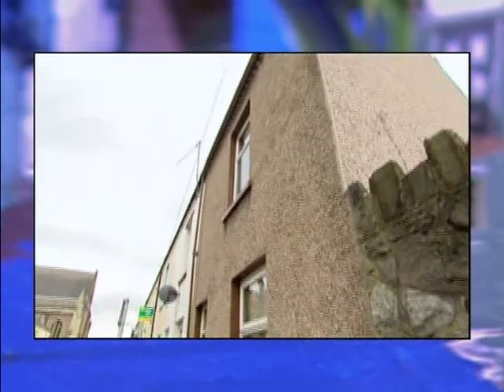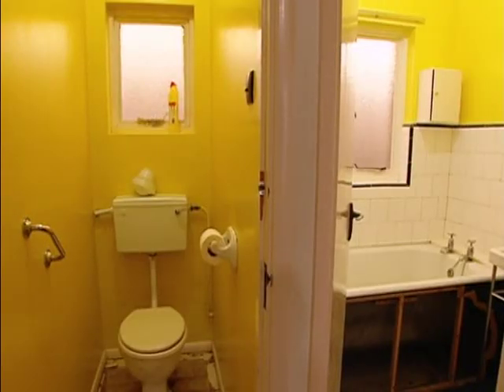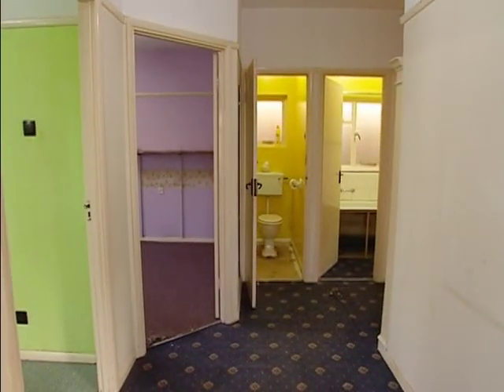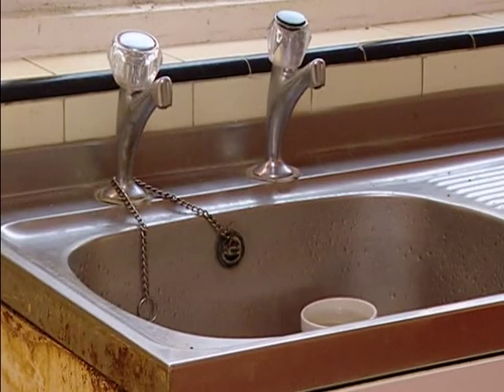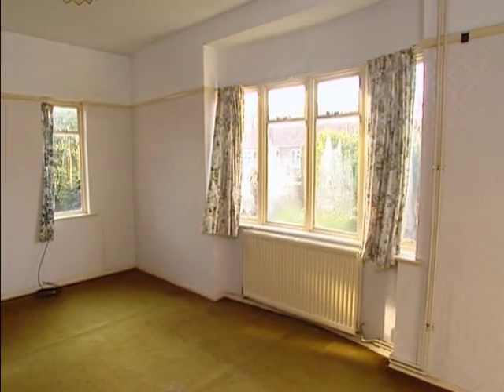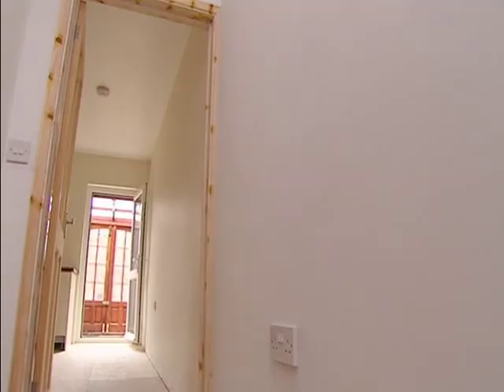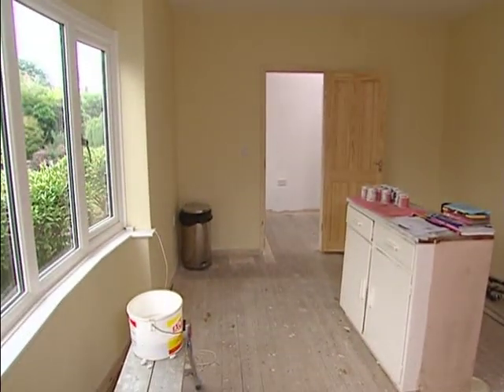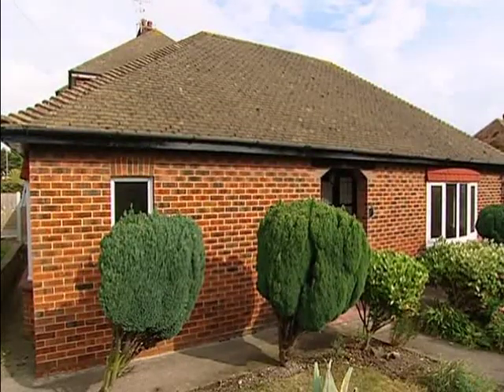ThermaSkirt on Homes under the Hammer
Homes under the Hammer featuring Thermskirt skirting baord heating.
to request a sample or free design and quote.